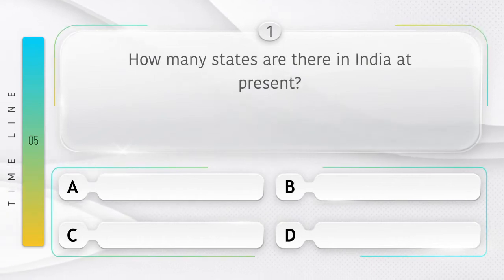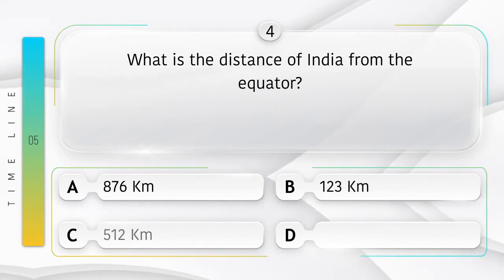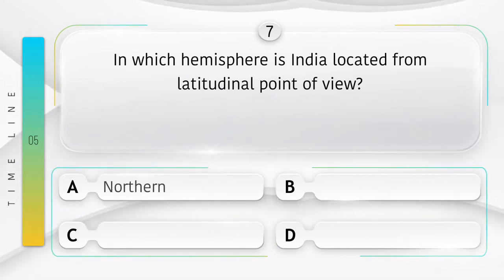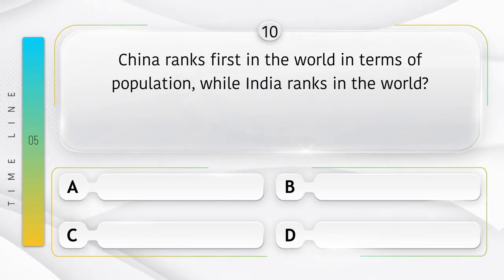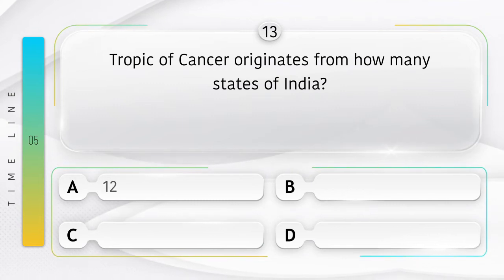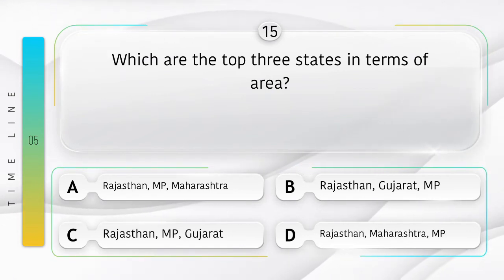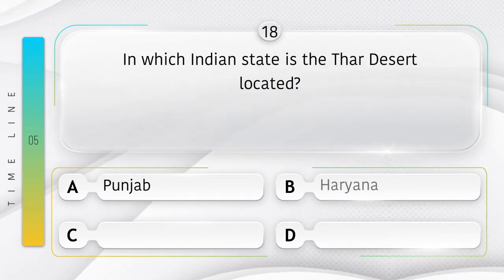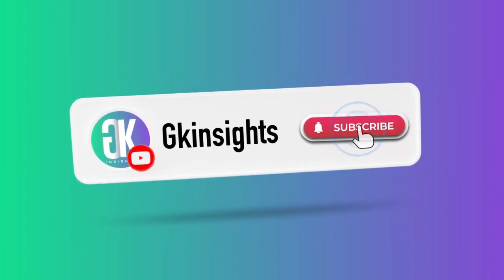Indian Geography | GK Quiz On Geography | GK Question On India | Gk Insights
This is Educational Indian Geography or GK Quiz On Geography MCQ Question Answer Video Channel for all competitive exam.
 Topic - Quiz Questions And Answers| Quiz Questions | Quiz Questions for GK | GK Questions | General Knowledge Trivia Questions and answer|
In this Video  We try to improve your skills & knowledge.
This Video specially designs for all competitive exam.
Similar Videos also available in Hindi language in our GK Insights Hindi Channel.
We daily update new videos in different language and different subjects on different topics.
This Videos is help to Pass the all competitive exam & help to improve your knowledge & IQ Level.

Question Use In This Videos :
1. How many states are there in India at present?
2. What percentage of the total land area of India is mountainous?
3. Which is the largest state of India in terms of area?
4. What is the distance of India from the equator?
5. How many hours is the Indian standard time ahead of or behind Greenwich Mean Time?
6. What is the name of the southernmost point of India?
7. In which hemisphere is India located from latitudinal point of view?
8. What is the length of the land border of India?
9. What percentage of the total land area of India are plains?
10. China ranks first in the world in terms of population, while India ranks in the world?
11. What is the extent of India from north to south?
12. What is the name of the easternmost point of India?
13. Tropic of Cancer originates from how many states of India?
14. Which Indian state has the shortest coastline?
15. Which are the top three states in terms of area?
16. How many union territories of India share the coast?
17. The area of India is what percent of the total area of the world?
18. In which Indian state is the Thar Desert located?
19. Which neighboring country has the longest border with India?
20. Which is the largest union territory of India in terms of area?